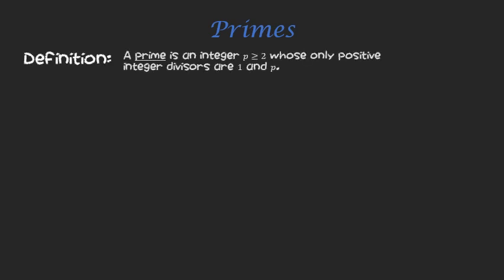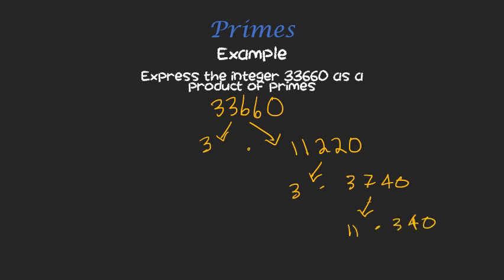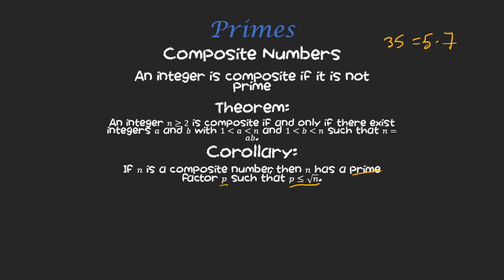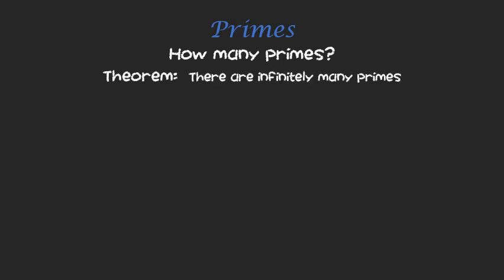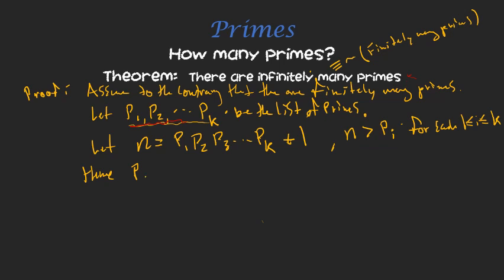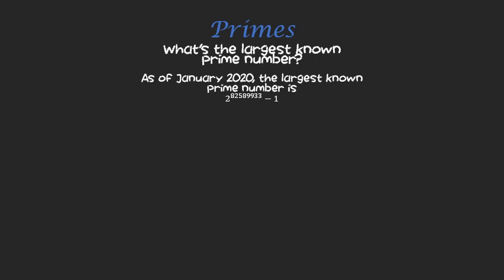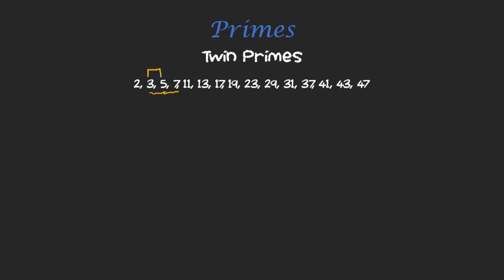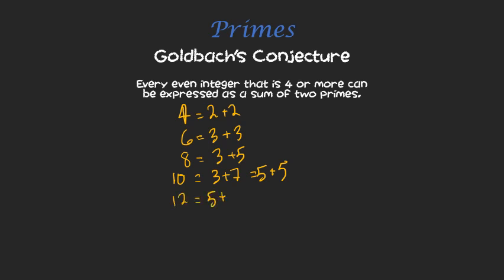Section 7.2: Primes